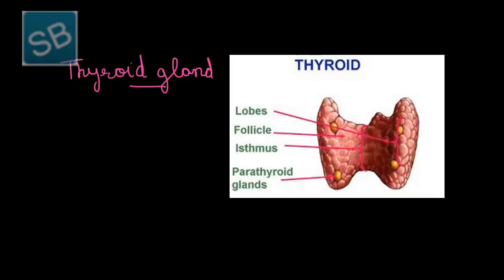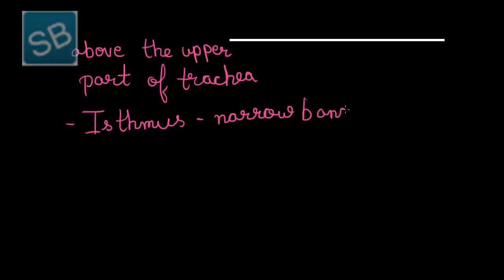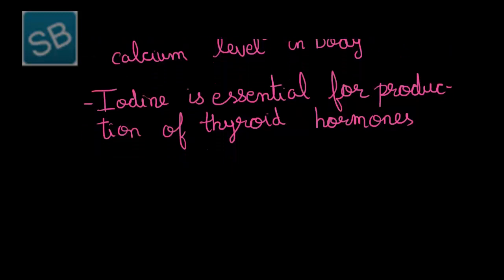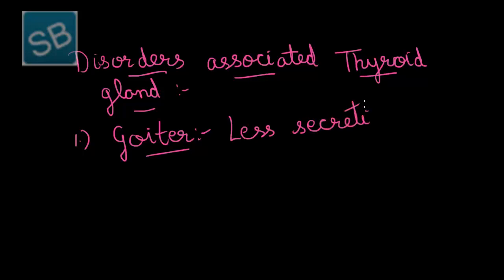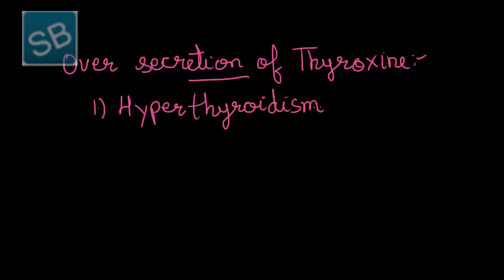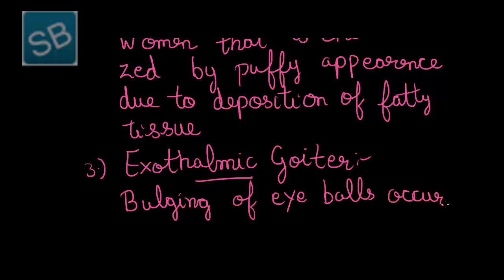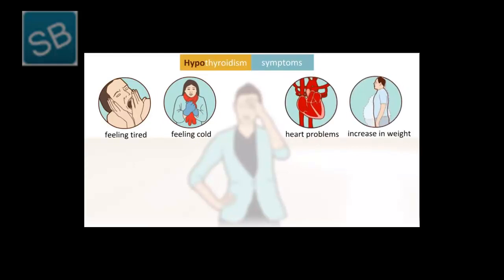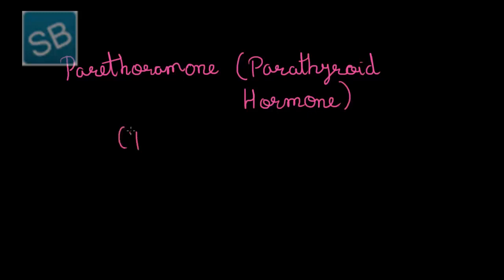5 Thyroid gland